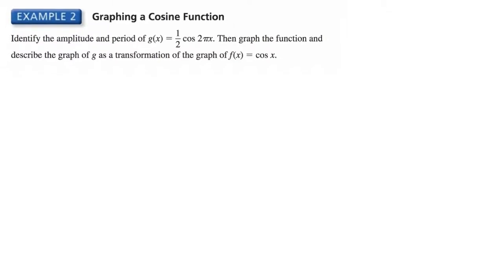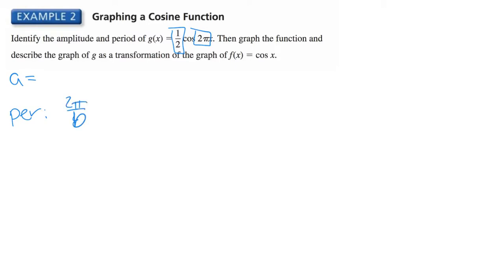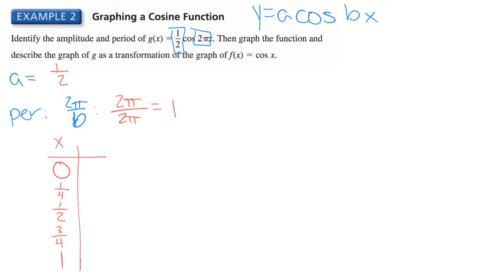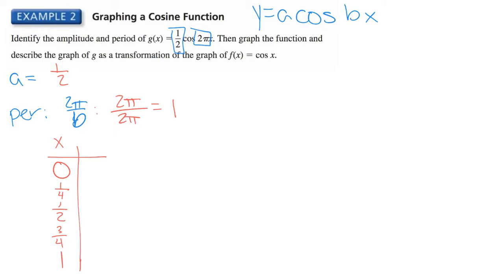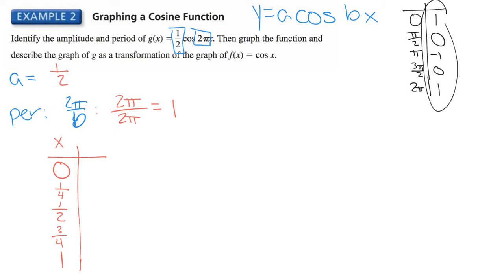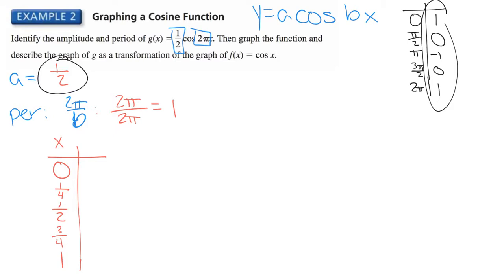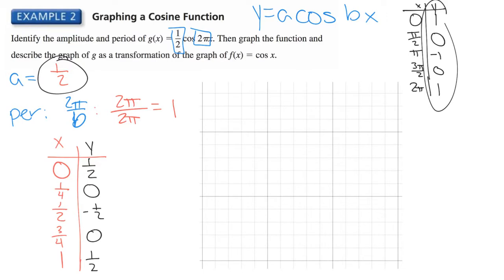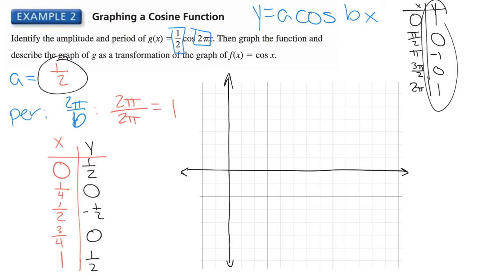8-3 Graphing Sine & Cosine 10